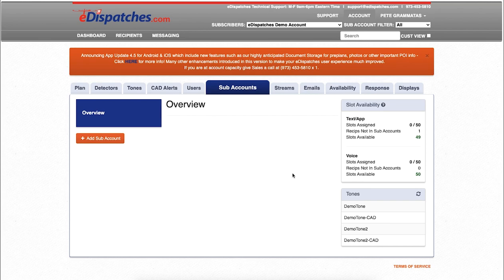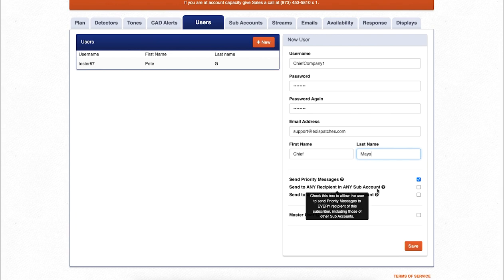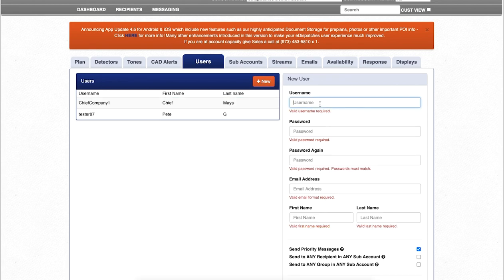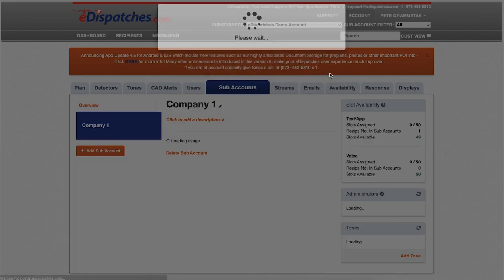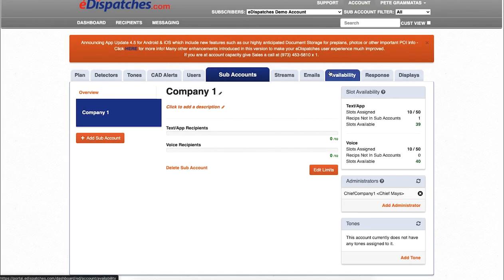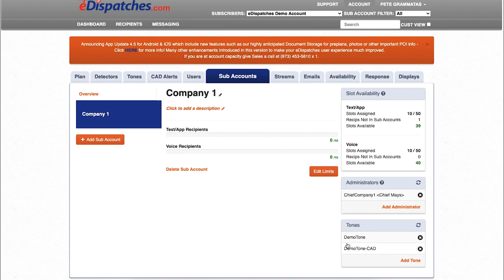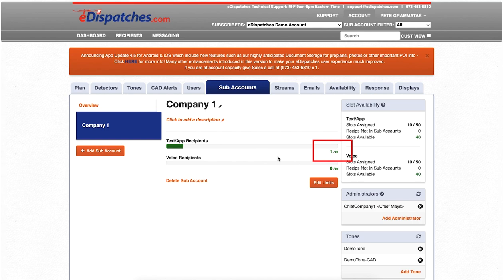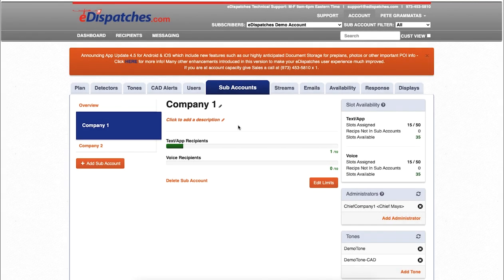Users and Sub Accounts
A brief tutorial on Users and Sub Accounts in the eDispatches web portal.